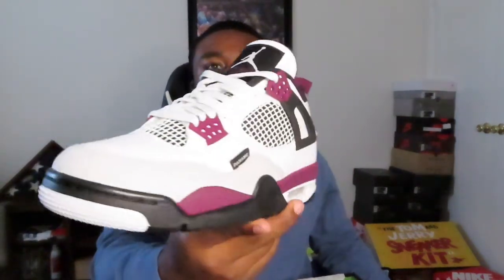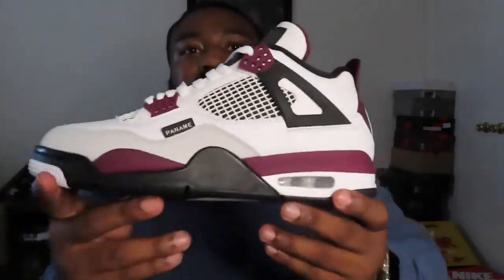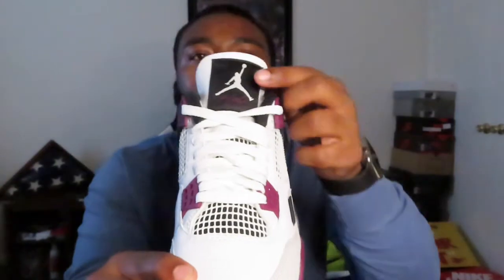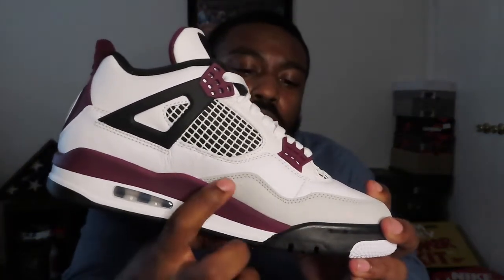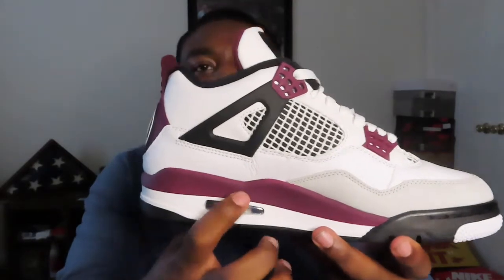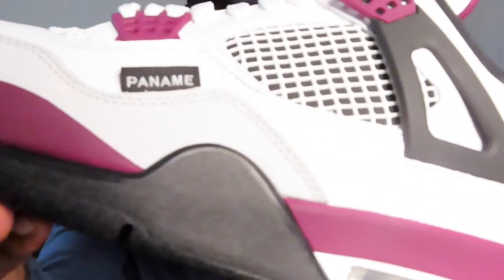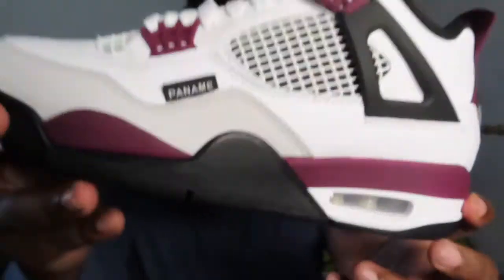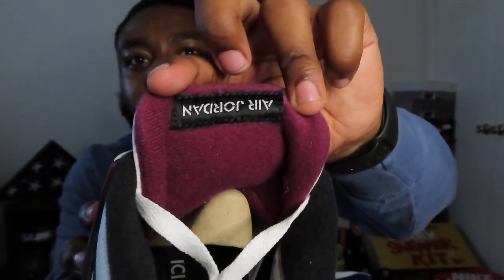Bordeaux 4 Review!!!!!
Since I'm dropping 2 videos today I figured I could give you guys and gals a look at my favorite shoe in my collection.